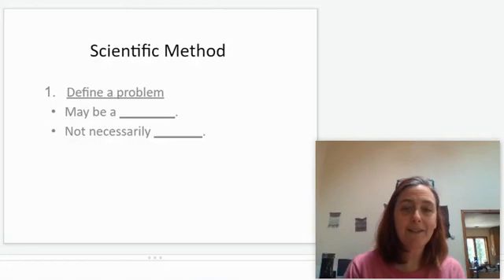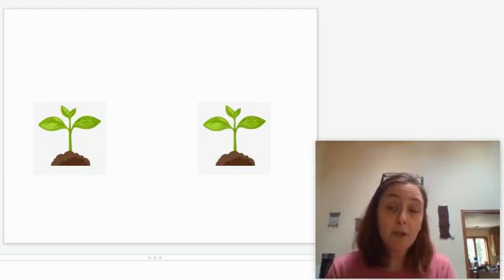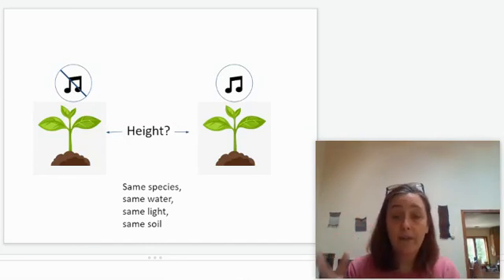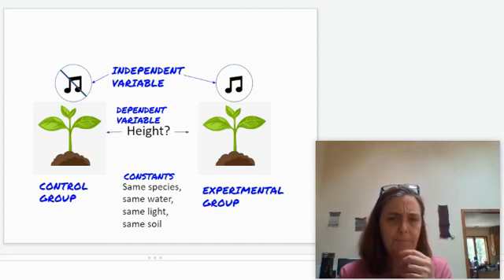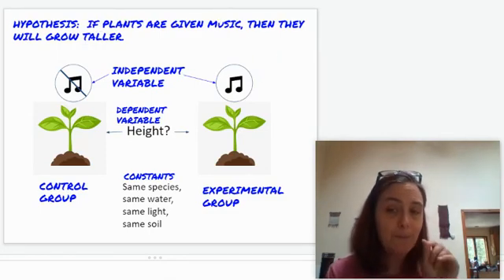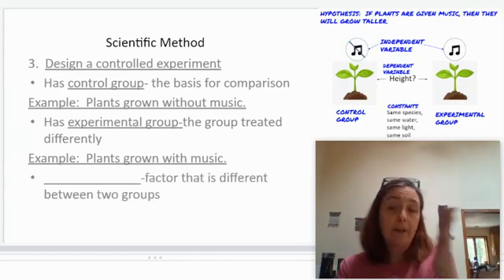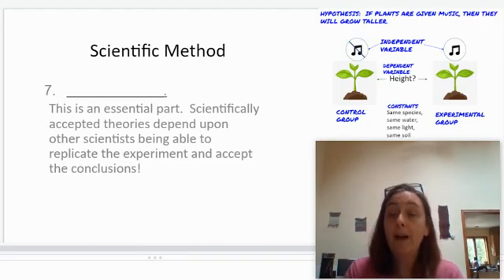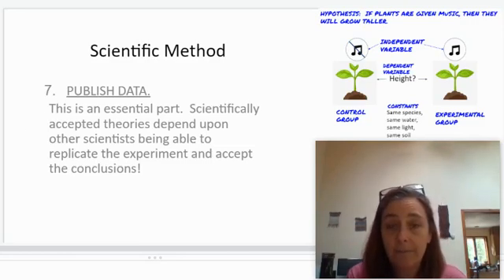NOTES 03 Scientific Method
The Controlled Experiment